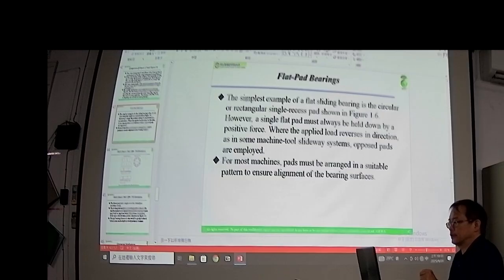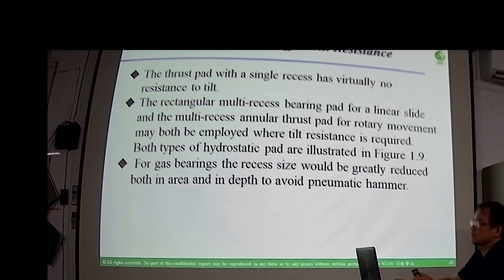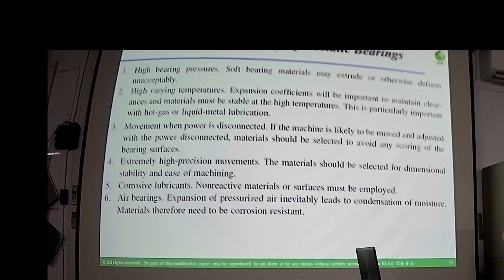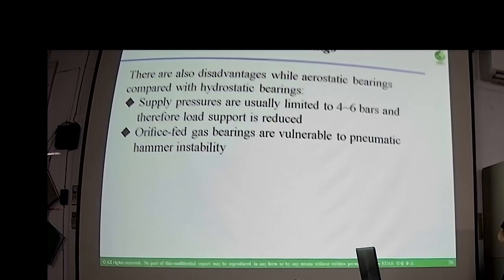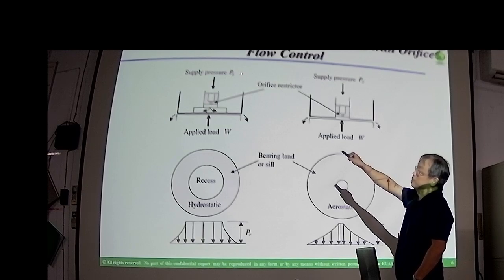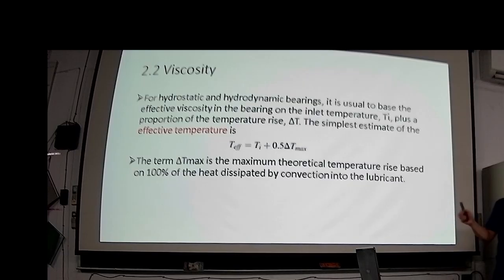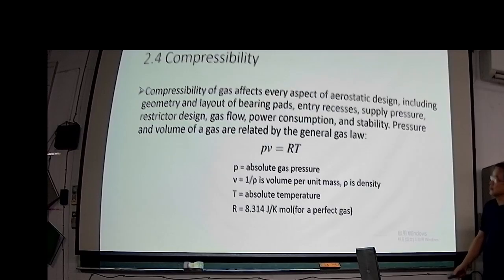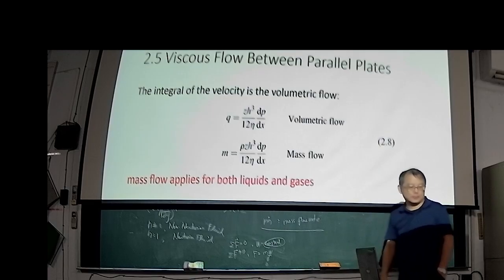2025 09 24 09 16 43 靜壓潤滑第三周上課錄影